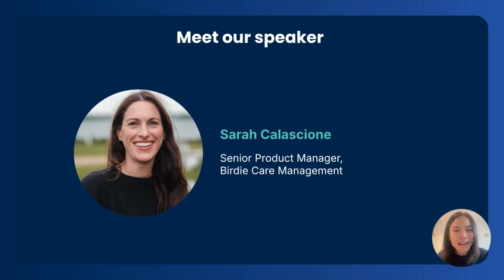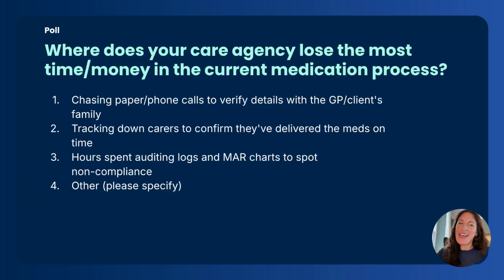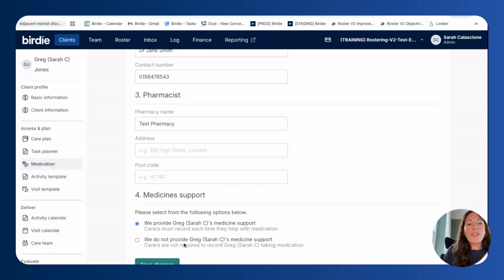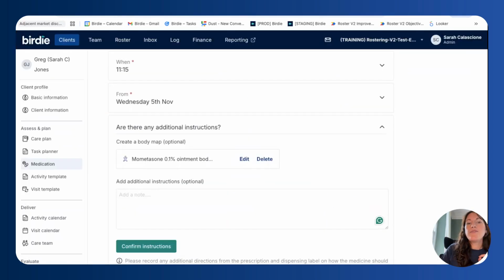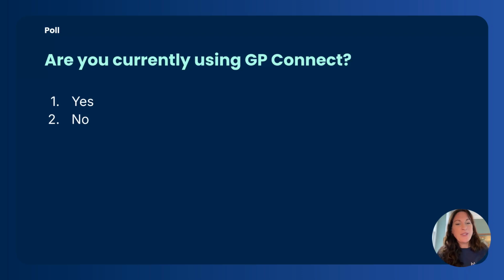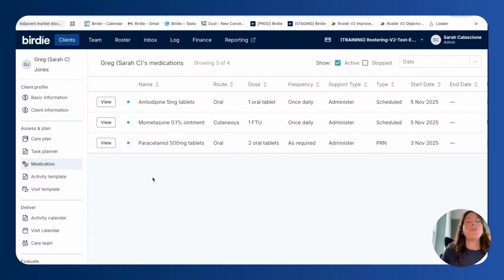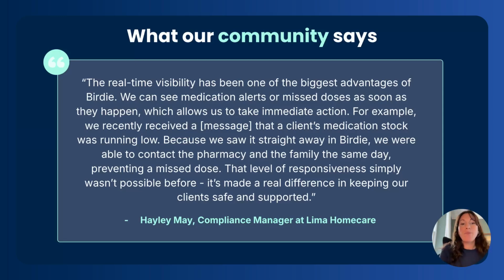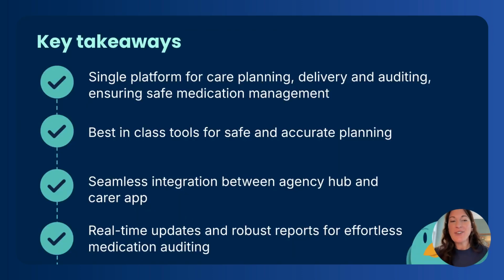How Birdie helps you safely manage medications in real-time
Managing medications shouldn't mean worrying about missed doses or spending hours on compliance reviews. If you're concerned about medication safety or struggling with Frankenplatform systems that don't sync automatically, this webinar will show you how to transform your medication workflows with confidence.

‍What we'll cover:
- How to safely and efficiently set up medication schedules for your clients
- How to deliver consistent medications through the carer app with real-time updates
- How to maintain complete oversight with instant alerts and medication analytics

Senior Product Manager Sarah Calascione will walk you through live product demos, real agency experiences and practical insights that show the true impact of Birdie's medication management in action.

Birdie is trusted by over 1,000 care providers and powers 60 million+ visits a year. Whether you’re growing fast or just getting started, our platform is built to support you every step of the way.

💙 Together we fly.